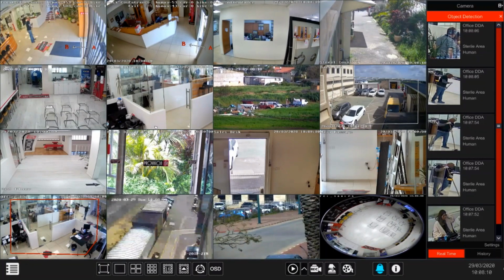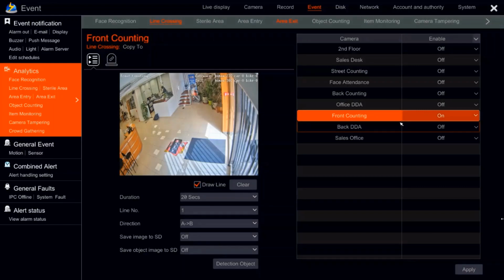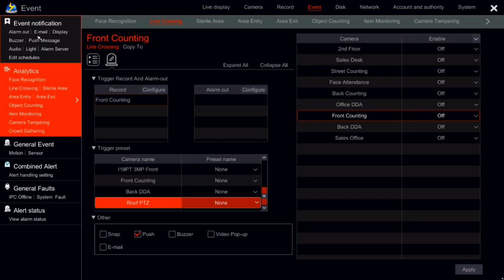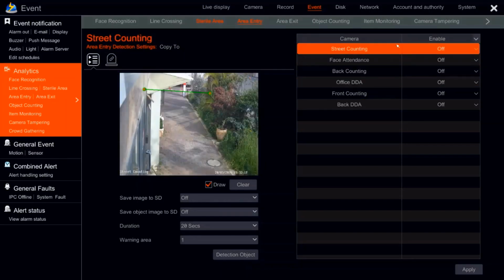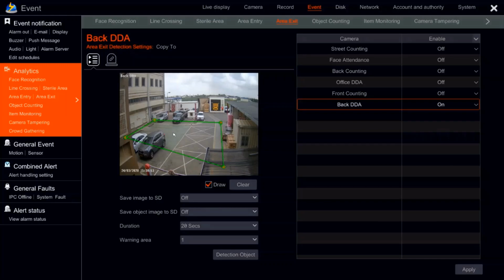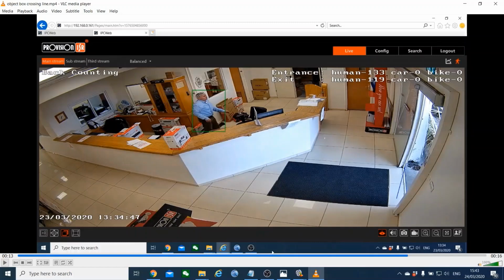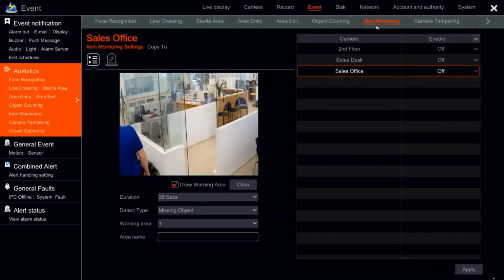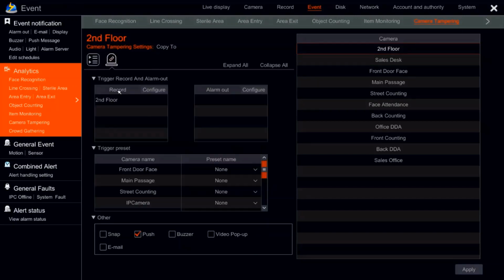Provision-ISR Analytics - DDA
Watch to learn how to set up Video Analytics on your NVR including the new DDA analytics (Detect.Distinguish. Alert).        *Below you can find LINKS for fast subject access*
2:29 - Line crossing settings
7:03 - Sterile area settings
8:46 - Area entry settings
10:30 - Area exit settings
12:33 - Object counting intro
13:46 - Object counting installation explenation
15:38 - Object counting settings
18:17 - Item monitoring
20:38 - Camera tmapering